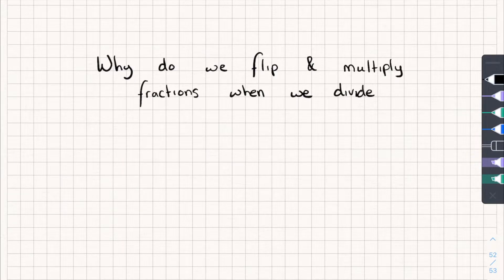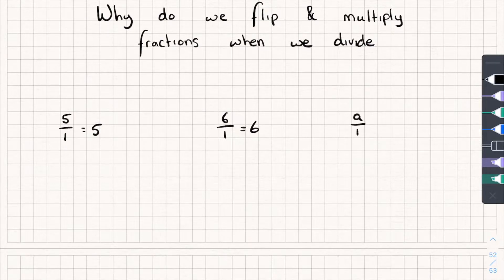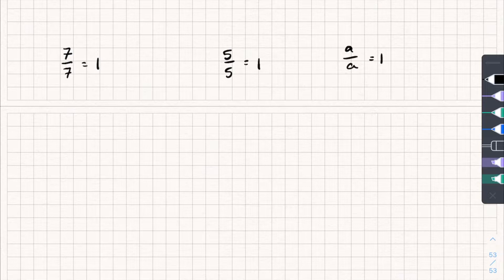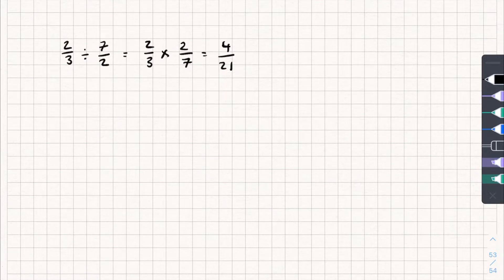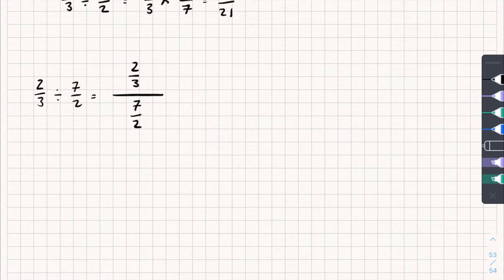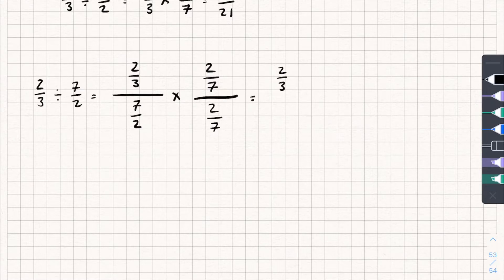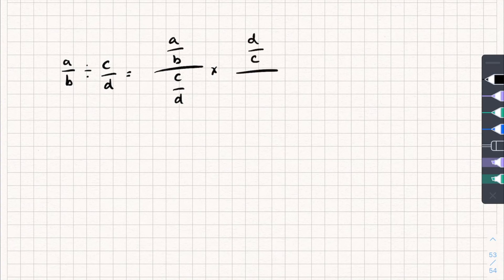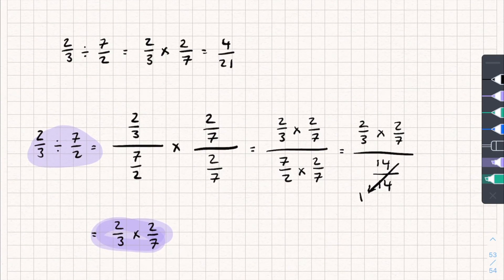WHY DO WE FLIP & MULTIPLY FRACTIONS WHEN WE DIVIDE? | Why Is That?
1:52 If you want to skip to the explanation!

Have you ever been told to flip and multiply fractions when multiplying them? Why is that? In this video I will explain why!